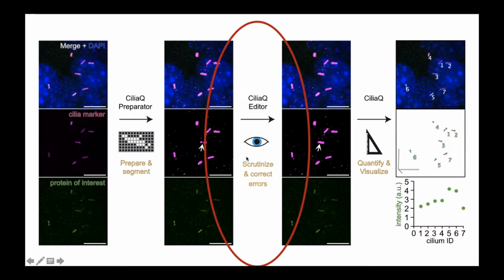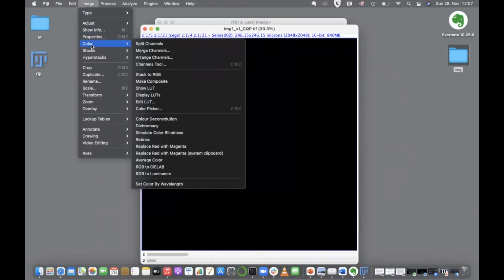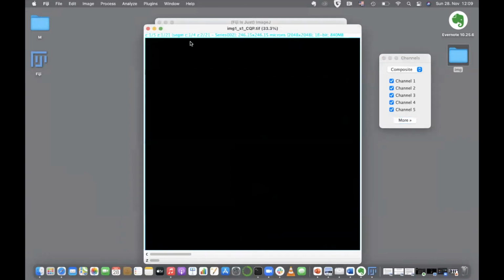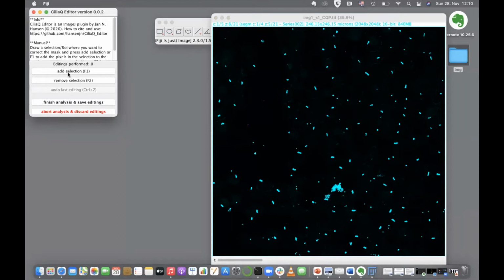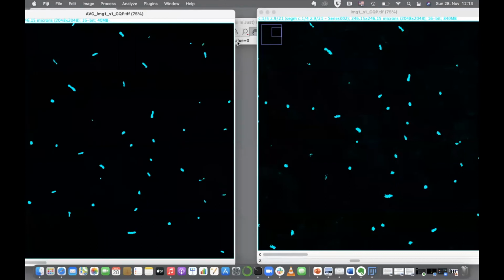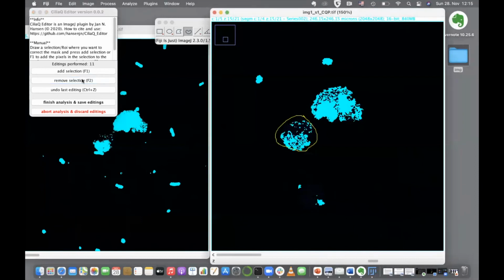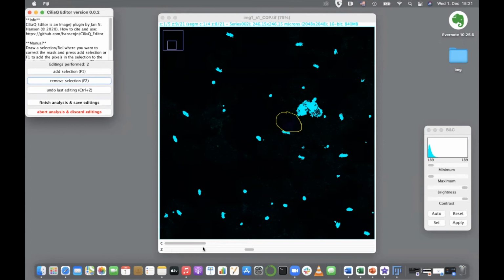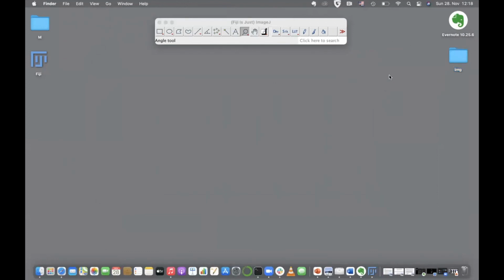CiliaQ - Tutorial 3 - CiliaQ Editor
CiliaQ is a set of three ImageJ plugins to quantify ciliary shape, length, and fluorescence in 2D, 3D, and 4D microscopy images.

In this video we introduce you to the second of the three CiliaQ plugins: CiliaQ Editor. CiliaQ Editor allows you to manually correct the segmented channel in images output by CiliaQ Preparator, before you proceed to analysis with CiliaQ. The manual correction with CiliaQ Editor is an optional step in the CiliaQ workflow and allows to improve the accuracy.

For more information on CiliaQ, a Discussion forum, and a wiki with more tutorials and information, please visit the CiliaQ GitHub repository and wiki